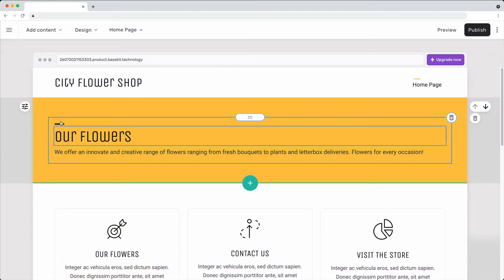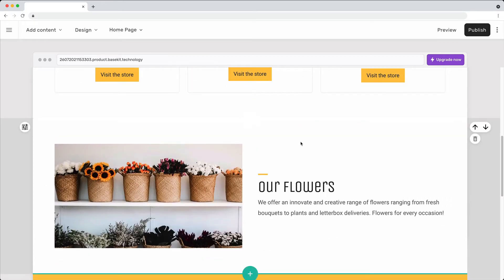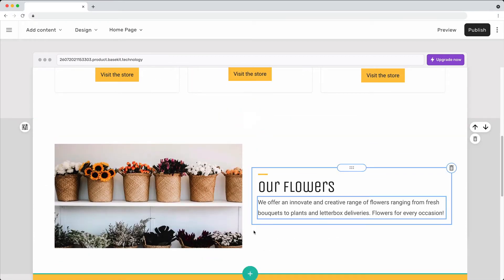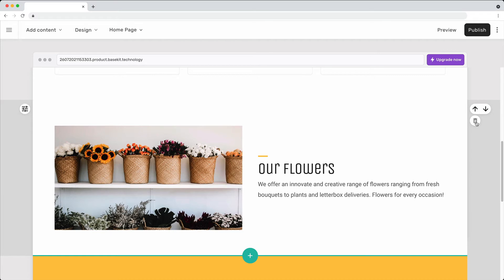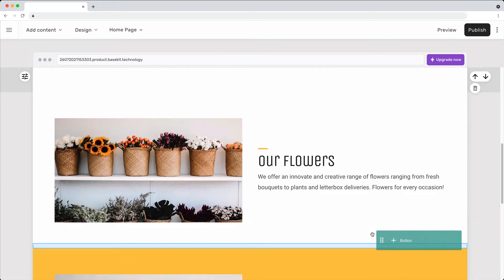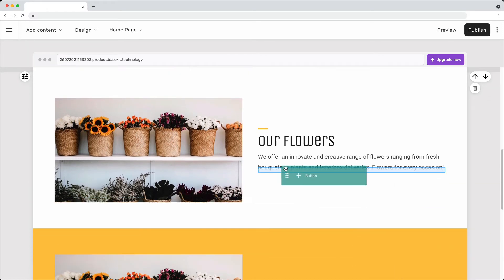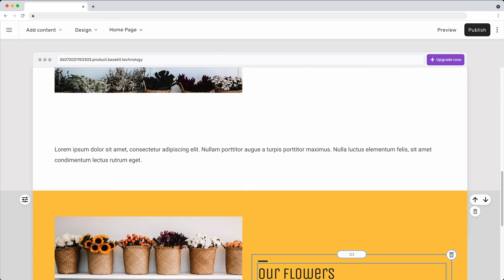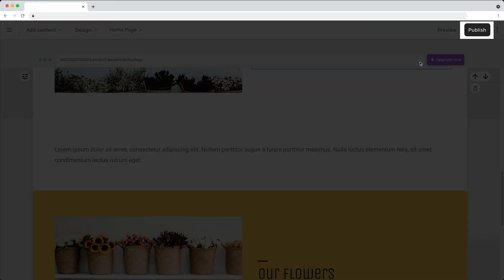F-Page - Jak přidat a upravovat obsah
Služba F-Page od FORPSI umožňuje jednoduché a rychlé vytváření webových stránek. V tomto videu se dozvíte, jakými způsoby lze přidávat či odebírat obsah a měnit rozložení stránky.

00:03 - Přidání obsahu ve formě bloků
00:35 - Přesouvání jednotlivých bloků obsahu
00:45 - Smazání jednotlivých bloků
00:53 - Přidání widgetů
01:09 - Přesouvání widgetů
01:21 - Smazání widgetů
01:30 - Přidání widgetu do prázdného prostoru
01:41 - Uložení/publikování nového obsahu